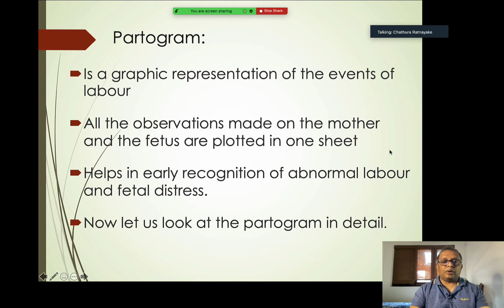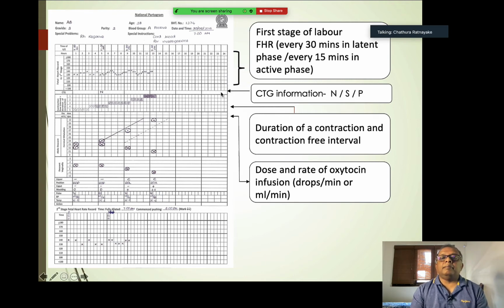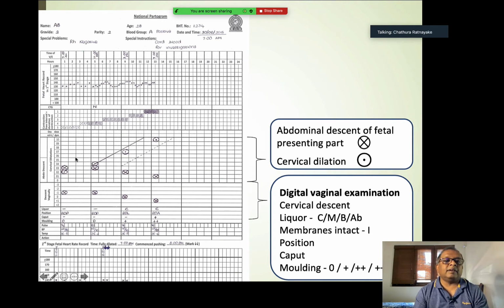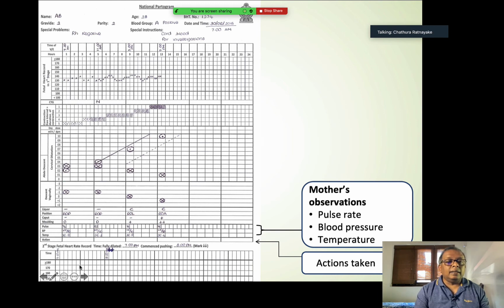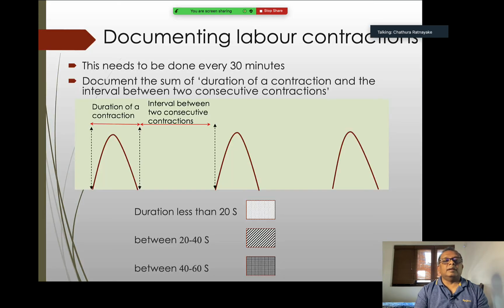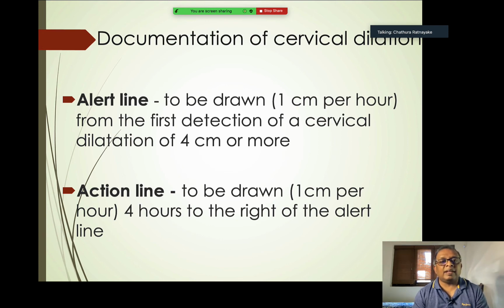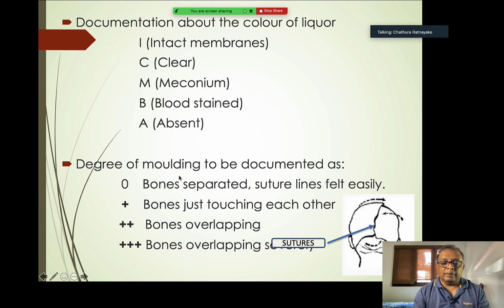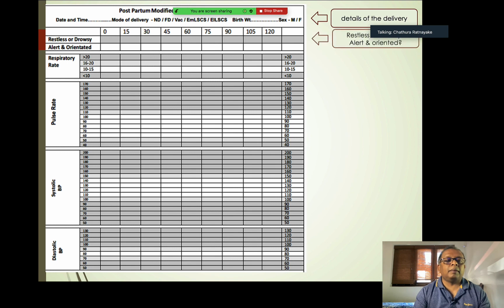Maintaining Partogram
This introduces the Sri Lanka National Partogram to the healthcare professionals.